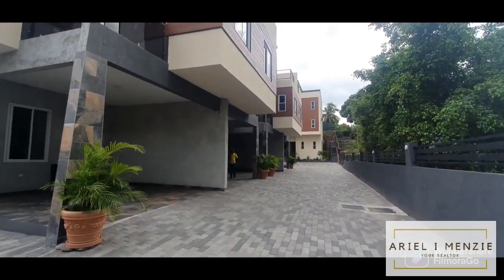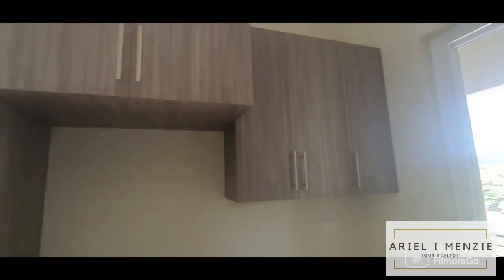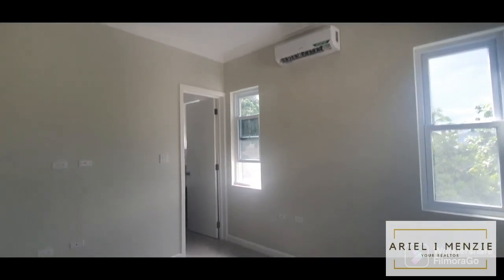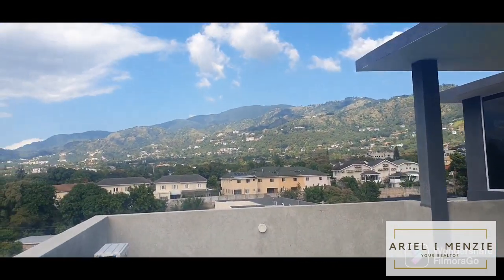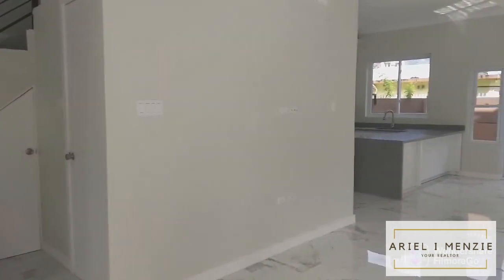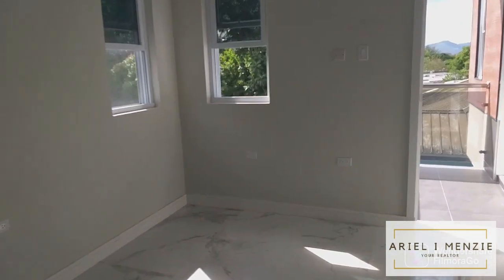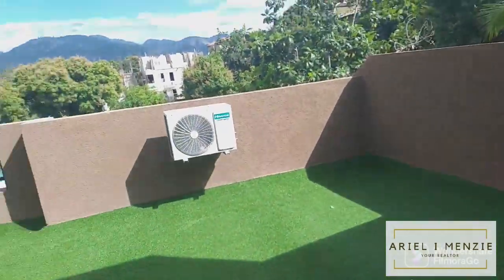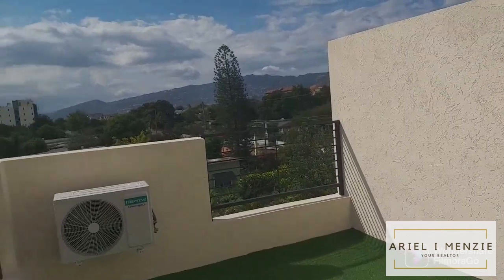Jamaican Property Tour | St. Andrew | Kings Chateau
Kings Chateau is an intimate complex with only 10 residences ( 4 Townhouses and 6 apartments). Apart from being in one of Kingston's most desirable areas, the complex is just a stones throw from great shopping, dining and entertainment.

6 Apartment units
1100 sq. ft
2 bedrooms / 2 1/2 bathrooms
Starting at JMD $41.5M

4 Townhouses
3 bedrooms / 4 1/2 bathrooms
Starting at JMD $74M

Keep abreast of the Jamaican Real Estate Market by joining my Newsletter

Before you start your property search, get Pre-qualified for a Mortgage

My name is Ariel Menzie, a licensed (S-3052) Real Estate professional here in Jamaica.